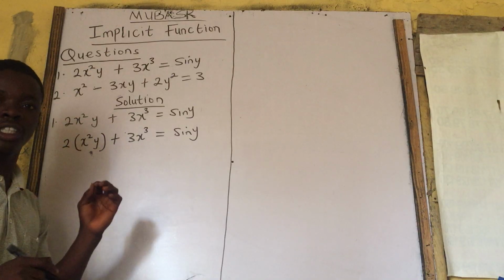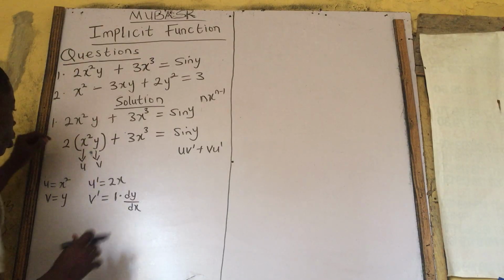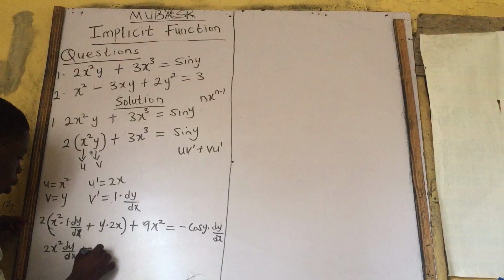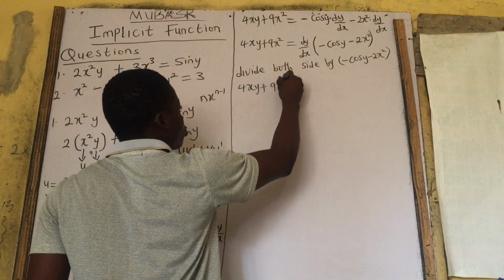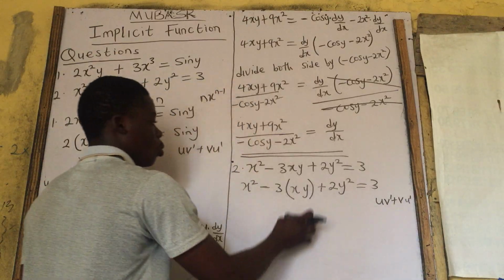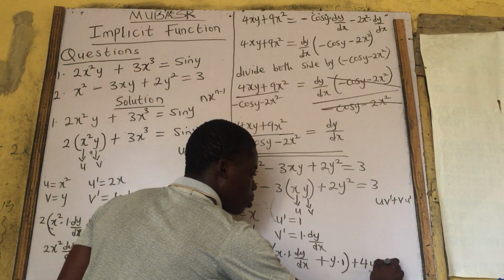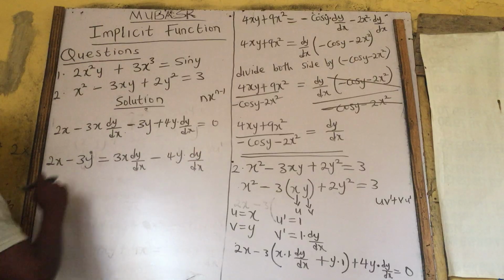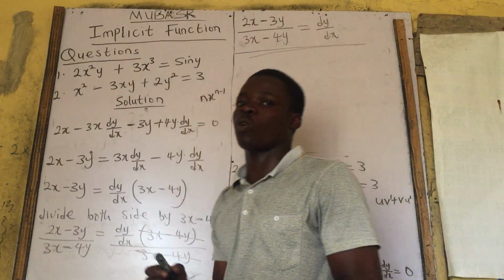Implicit Differentiation Made Easy | Step-by-Step Calculus Tutorial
This calculus video tutorial provides a clear and in-depth explanation of implicit differentiation, showing step-by-step how to differentiate trigonometric functions. You will learn how to apply the product rule, quotient rule, and chain rule in implicit differentiation problems. This lesson is perfect for high school and college calculus students, exam preparation, and anyone looking to master derivatives with confidence.